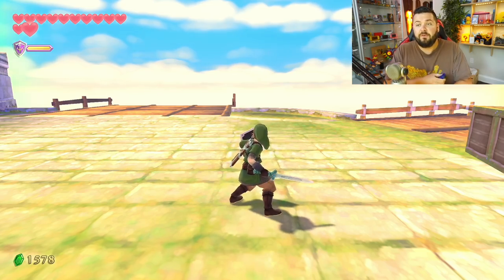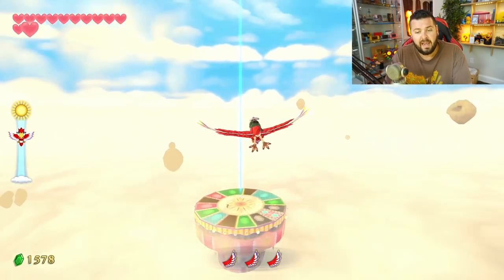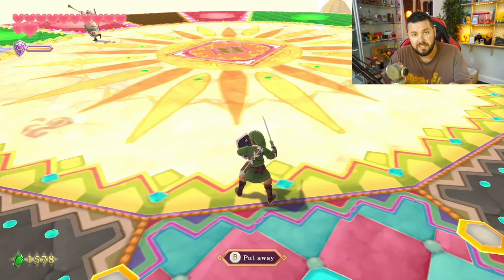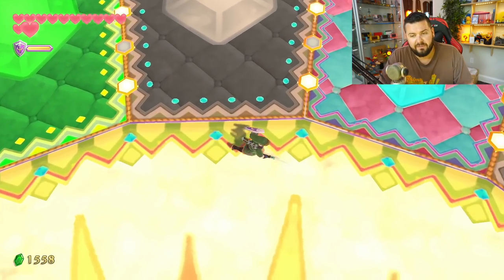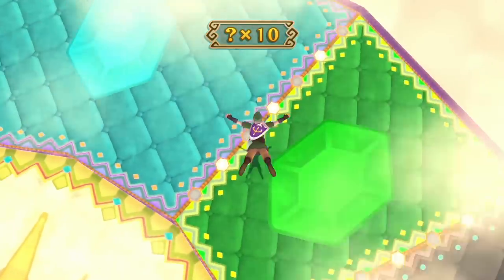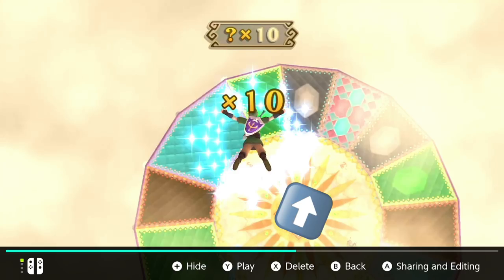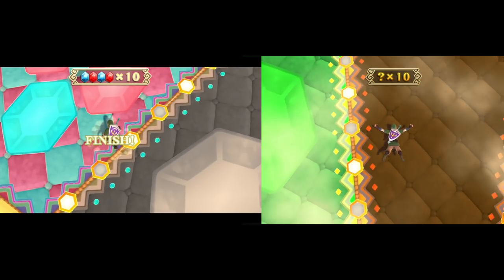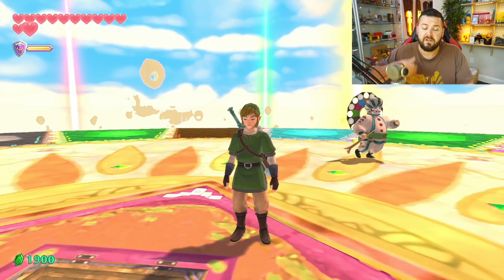How to Beat the Fun Fun Island Mini-Game in Skyward Sword HD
The Legend of Zelda Skyward Sword HD 100% Walkthrough - Fun Fun Island in-depth guide